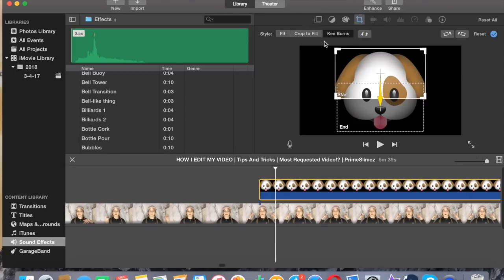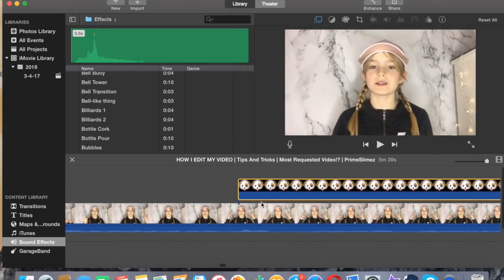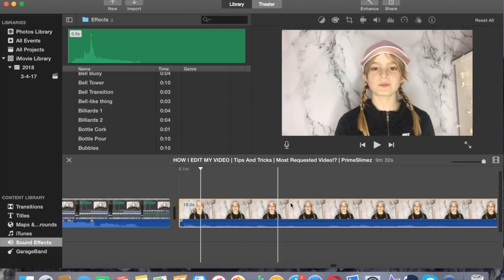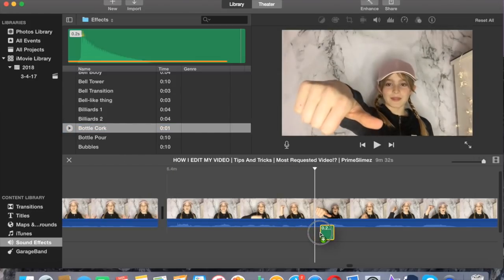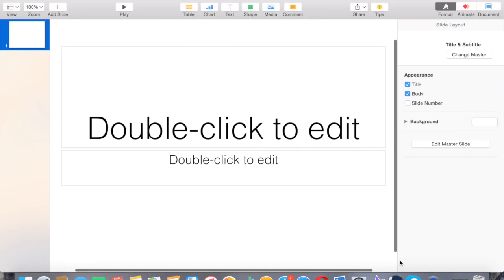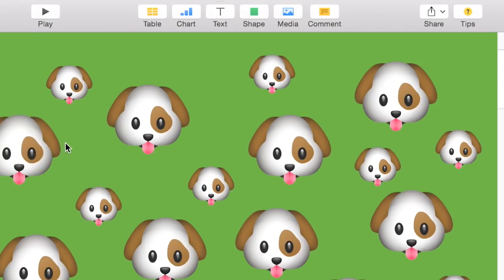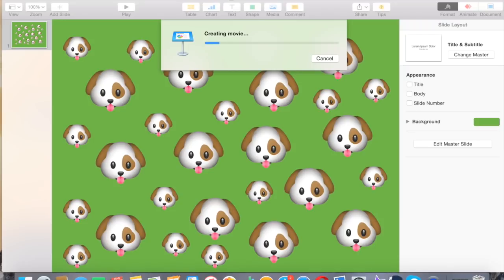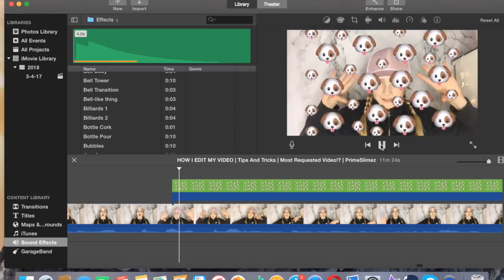HOW I EDIT MY VIDEO | Tips And Tricks | Most Requested Video!? | Sophia Rundle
Etsy (Slime Shop)